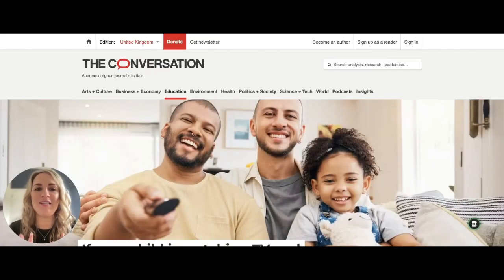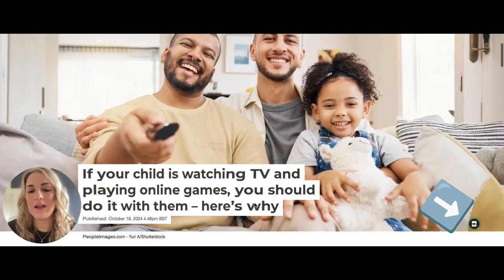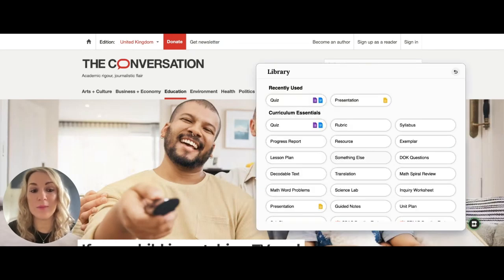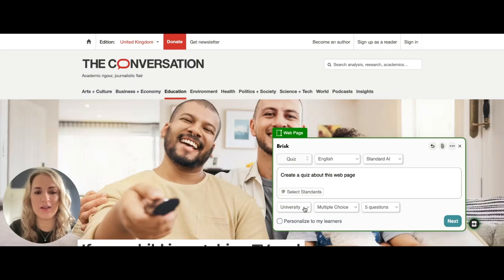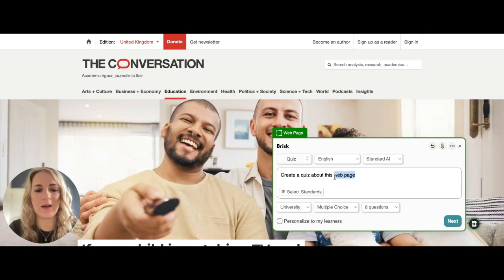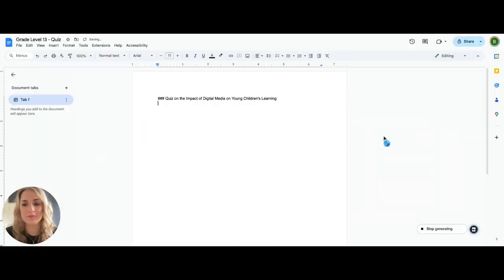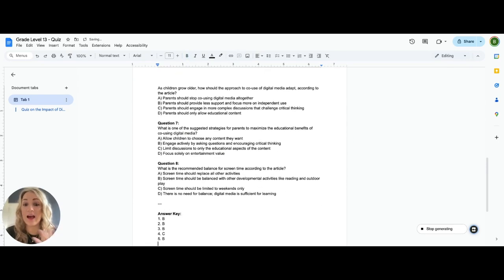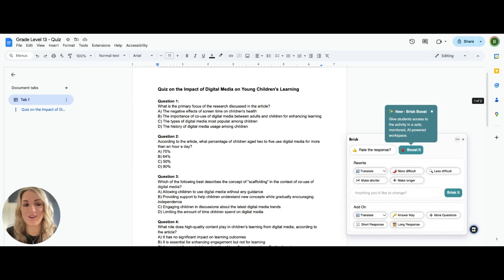Create INSTANT QUIZZES for your lessons about ANY topic! | Brisk Teaching Tutorial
- Do you use quizzes in your lessons?
- Struggling to find time to prep everything you need for your classes?

Check out this incredible, free and easy to use Chrome extension from @briskteaching

Want to learn about how to use AI to help your students?

Course 1 is packed with activities for students to practise Speaking & Writing
Course 2 focuses on improving your students Reading and Listening skills

Listen to our podcast ELTcpd on all good podcast channels.

Like what you hear?